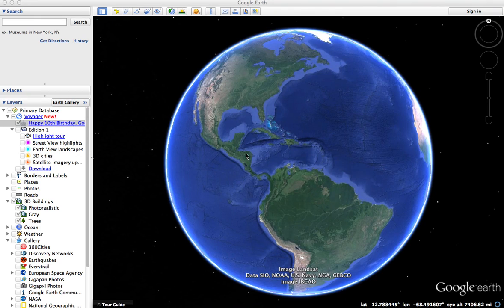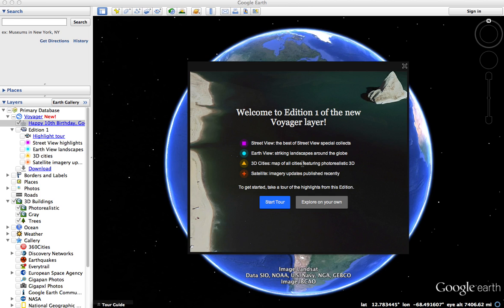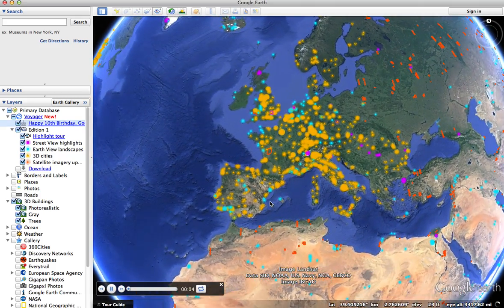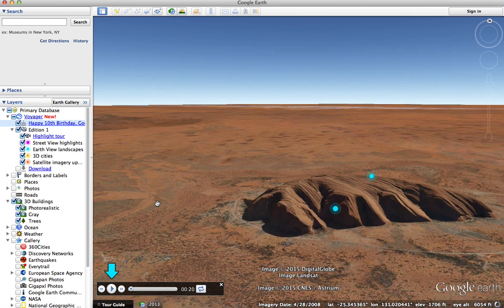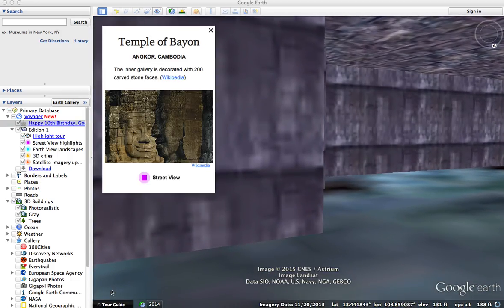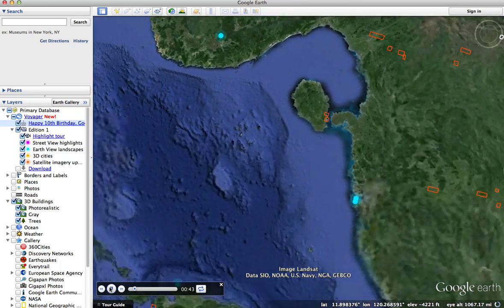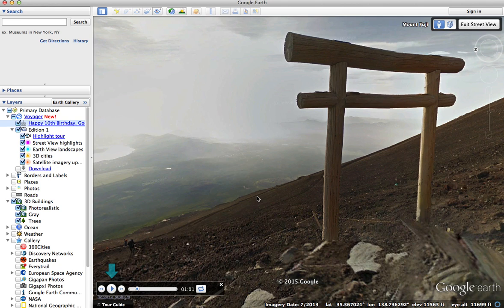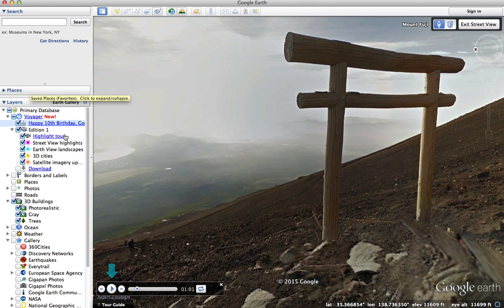New Voyager Layer Tour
Google released a new layer called "Voyager" in celebration of the 10th anniversary of Google Earth. The layer contains a tour which flies you around Google Earth to show you samples of the new data. The layer was created by Googler Sean Askay who also is the inventer of the Tour mode of Google Earth. This video demonstration was created by Frank Taylor of Google Earth Blog.